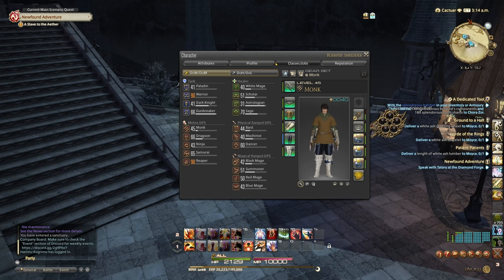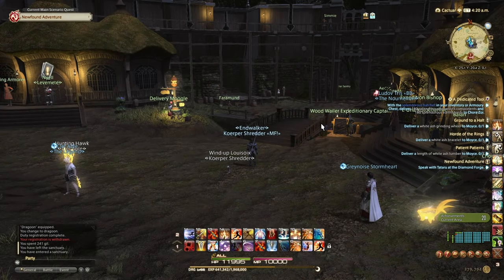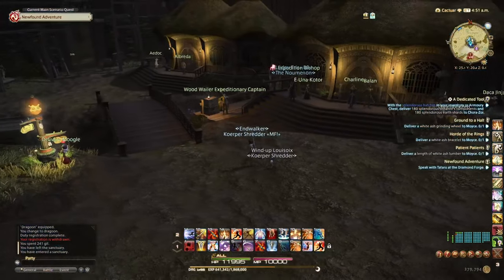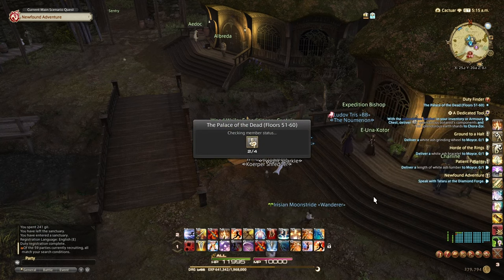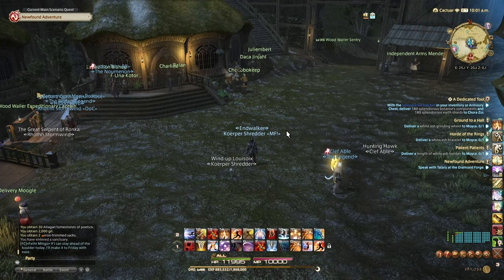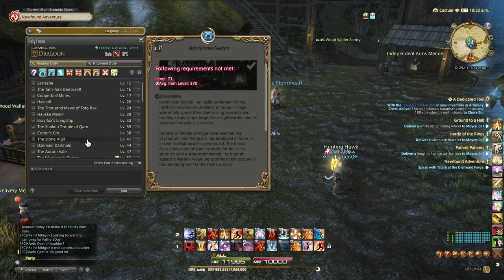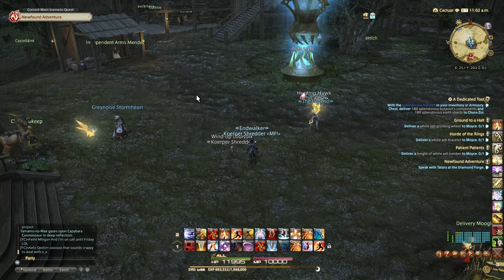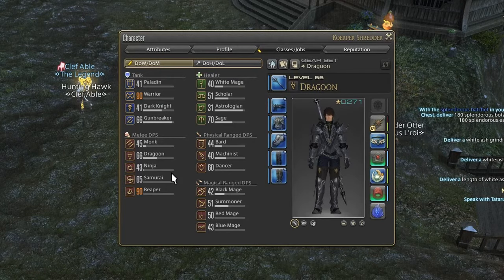How to Level FAST to 60 in FF14! | 2024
This short guide will give you the tips you need to QUICKLY level to 60 as any combat class in Final Fantasy XIV. YouTube Channel

Music is Virtual Roaming Charges by half.cool - YouTube Copyright

Computer Specs:
I5 12600k OC'd 4.9Ghz/3.7Ghz
XFX AMD RX 7900 XTX OC'd 3.1Ghz
MSI Z790 Thunderhawk DDR4
Samsung 980 Pro 2tb SSD
Corsair Vengeance Pro 64gb 3600 CL18
Corsair RM1000x 1000w PSU